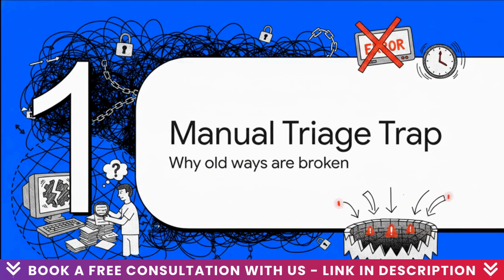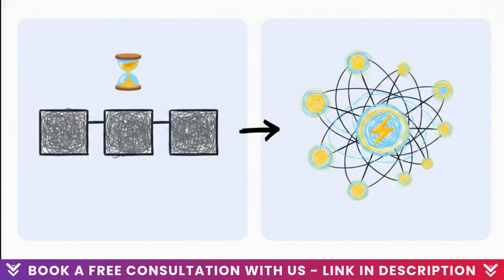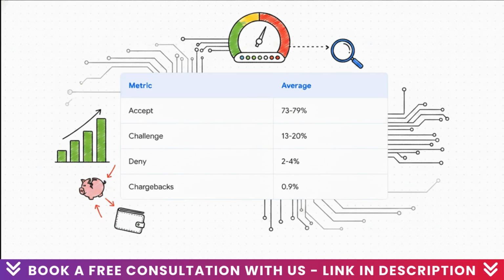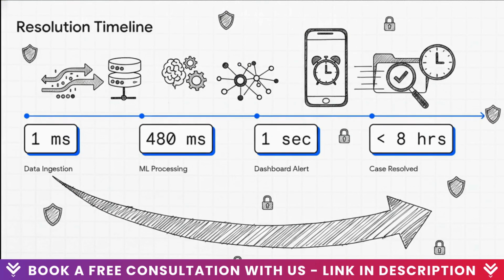How to Build Fraud Monitoring Dashboards in 2026 | Risk Analytics & Step By Step Guide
Planning to Build a Fraud Monitoring Dashboard?
In this video, we explain how to build fraud monitoring dashboards in 2026, including risk analytics architecture, real-time alert systems, fraud detection workflows, and scalable infrastructure.

Fraud monitoring platforms are becoming critical for banks, fintech companies, payment processors, and digital platforms. These systems help teams detect suspicious activity, reduce financial losses, and respond to threats in real time.

If you are a fintech founder, fraud analyst, bank, or CTO, this guide shows how modern fraud monitoring systems are designed and deployed.

• Fraud monitoring dashboard architecture
• Real-time transaction monitoring systems
• Fraud scoring and anomaly detection engines
• Alert management and case workflows
• Data pipelines and event processing systems
• Payment and banking system integrations
• Risk visualization and analytics dashboards
• AI and machine learning fraud models
• Compliance and audit logging infrastructure
• Cloud scalability and high-availability systems

WHY FRAUD MONITORING SYSTEMS ARE GROWING

• Rising digital payment fraud risks
• Real-time fraud detection requirements
• Increasing financial compliance pressure
• Growth of online banking and fintech
• Demand for automated risk monitoring
• Need for operational visibility and analytics

FAQs

1) What is the biggest challenge in fraud monitoring systems?
Detecting fraud accurately without increasing false positives.

2) Should fraud dashboards support real-time processing?
Yes, delayed detection increases financial risk exposure.

3) What defines a scalable fraud monitoring platform?
Event-driven architecture and distributed analytics pipelines.

4) How do systems improve fraud detection accuracy?
Through machine learning models and behavioral analytics.

5) What infrastructure is required for enterprise deployment?
Low-latency processing, secure cloud systems, and audit-ready storage.